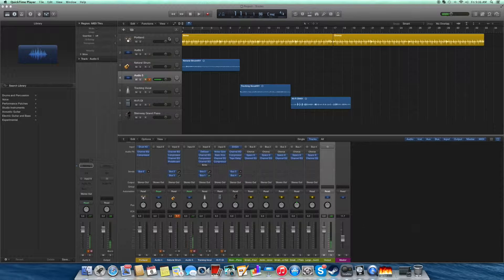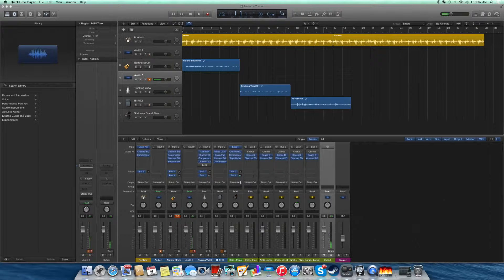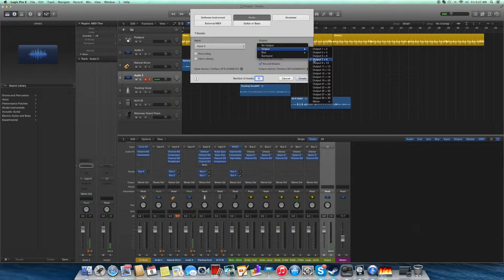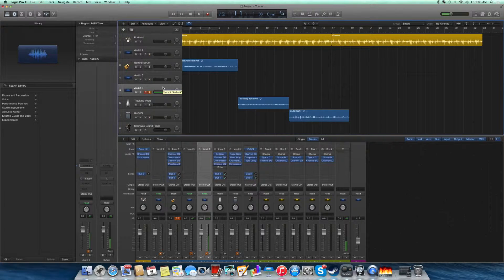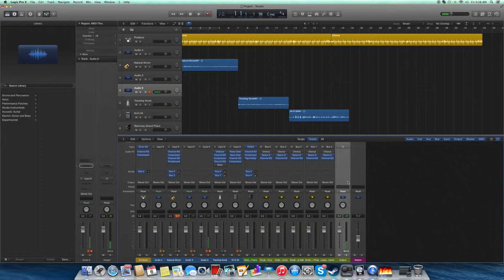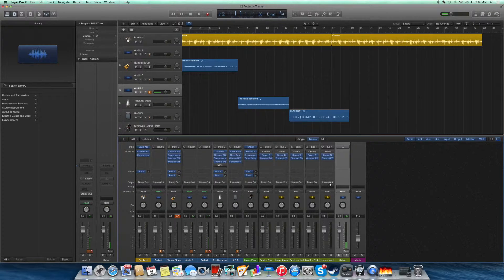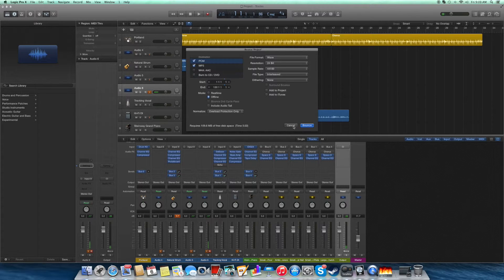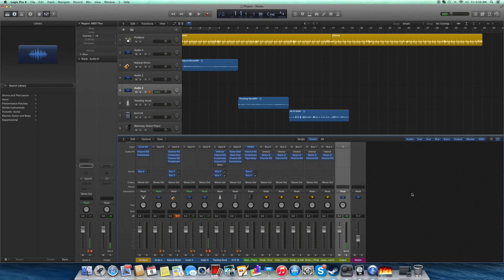how to bounce all tracks in logic pro x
logic pro x on iMac